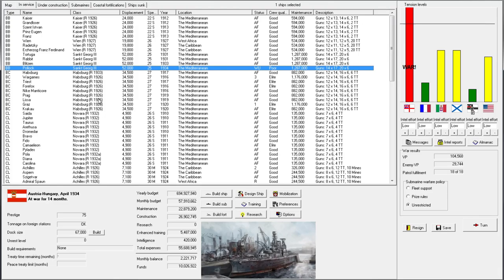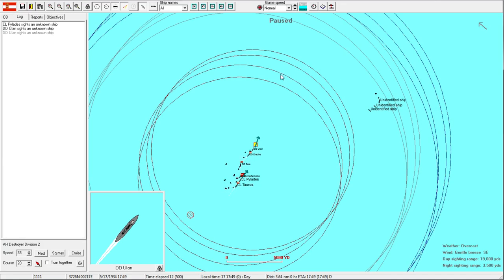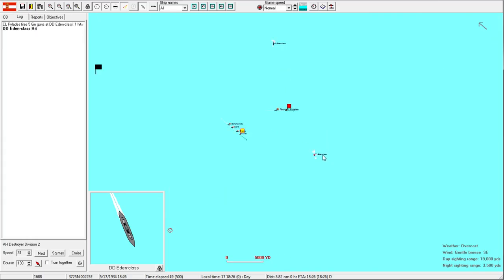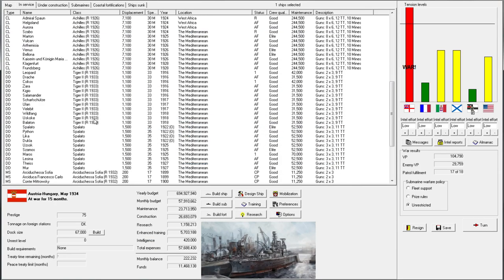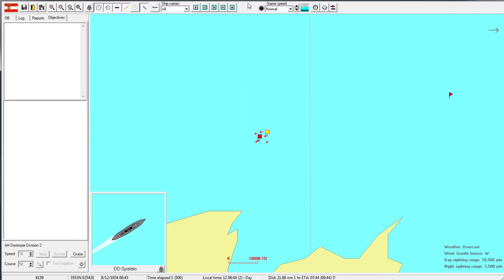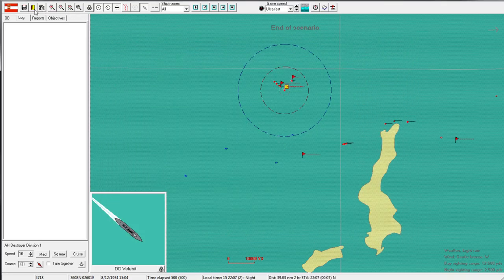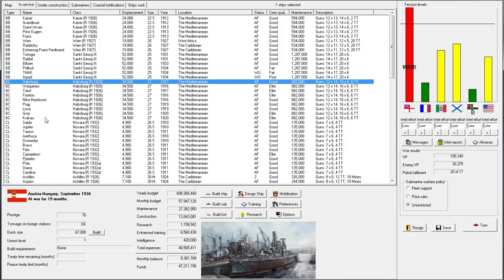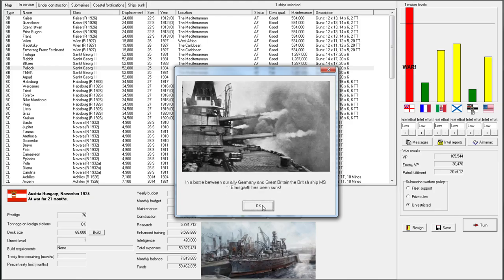Rule the Waves | Let's Play Austria-Hungary - 57 Merchant Destruction